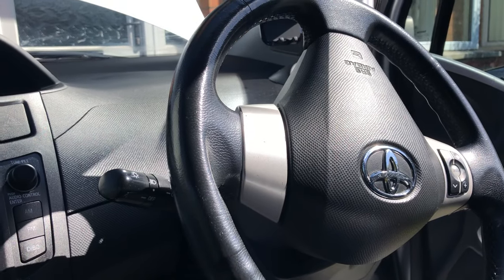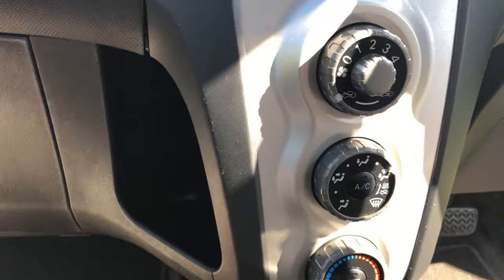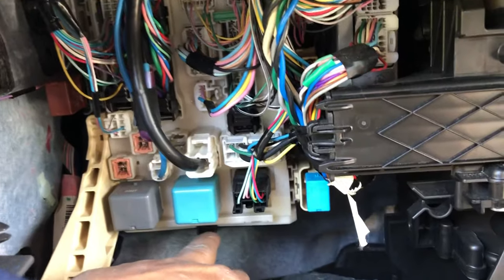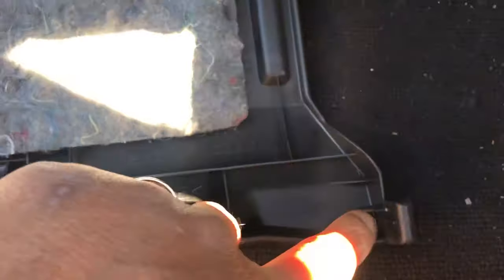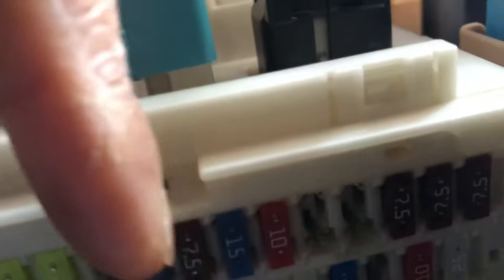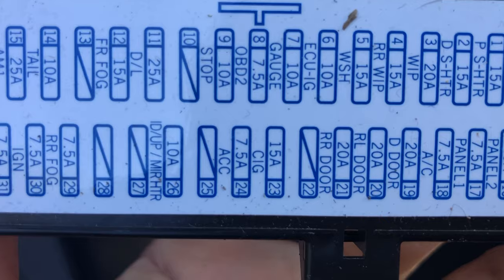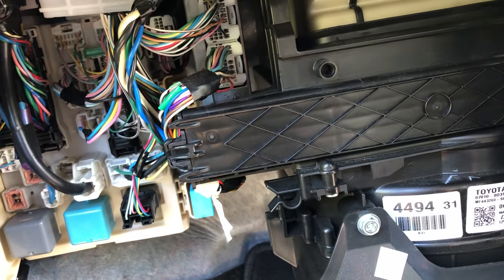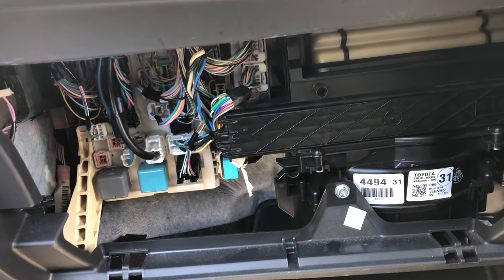fuse box location Toyota Yaris, vitz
Toyota Yaris 2007 Cigarettes lighting fuse location